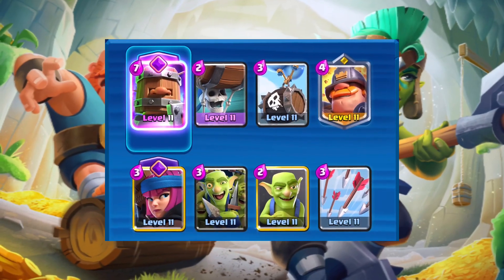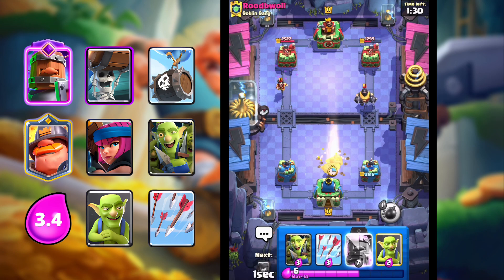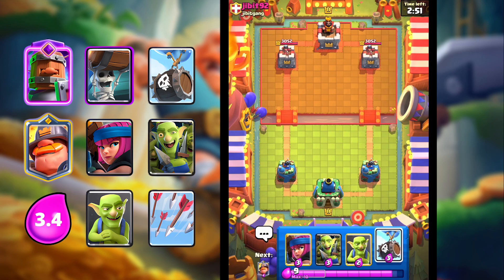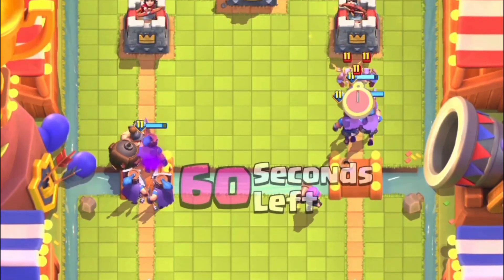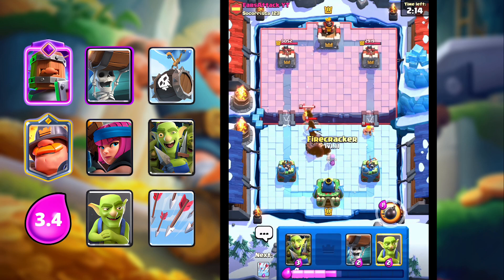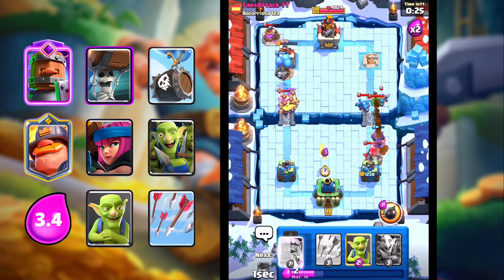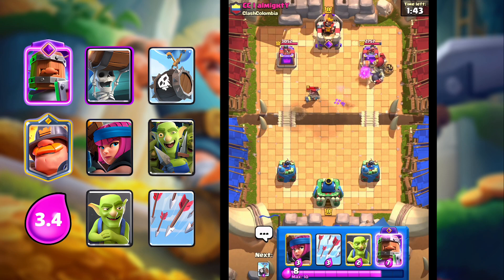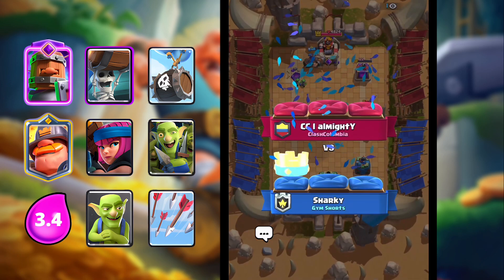*NEW* ROYAL RECRUITS DECK WRECKS THE META! | Clash Royale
In today’s Clash Royale video, I am playing this ultimate Royal Recruits spam deck that will make opponents rage!

The new Recruits evolution allows it to charge all over the map, dealing so much more damage and causing tons of trouble for your enemies. With cards like the Wall Breakers, Skeleton Barrel, and the Mighty Miner, you are able to apply constant pressure on both sides of the arena. By attacking with all your troops at once, you can build up huge and aggressive pushes to annihilate towers.